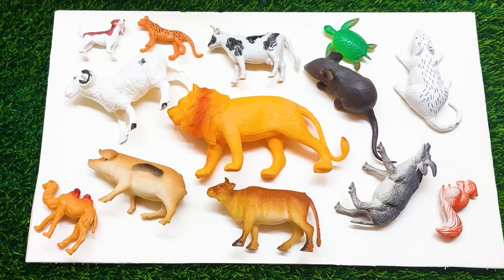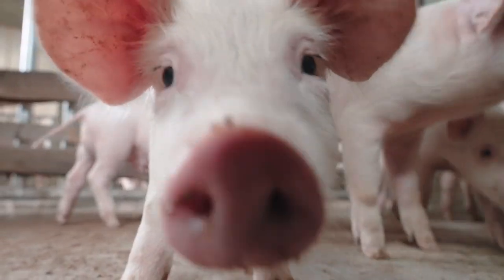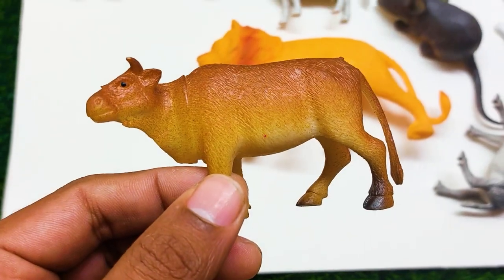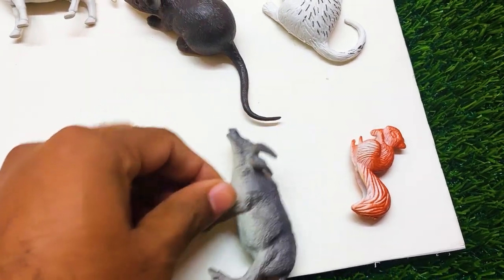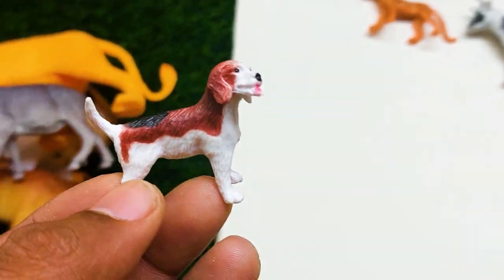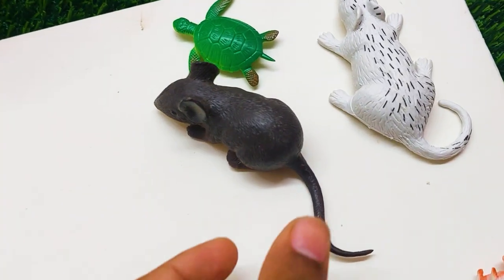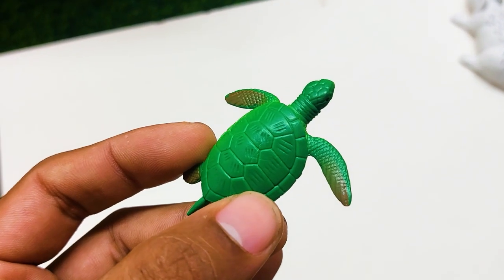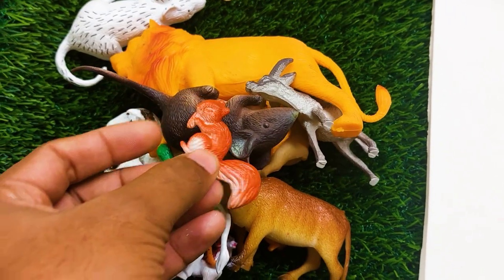Happy animal moment: Panda, Zebra, Tapir, Crocodile, Hedgehog, Goose, Gaur - Animals sound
🐶Cute moments of pets: Panda, Zebra, Tapir, Crocodile, Hedgehog, Goose, Gaur...
Funny and adorable moments of animals around us. The chicks are looking for their mother, the cats are cooing with their owners, the dog is barking, the giraffes are eating, And many other interesting moments in the lives of the animals.